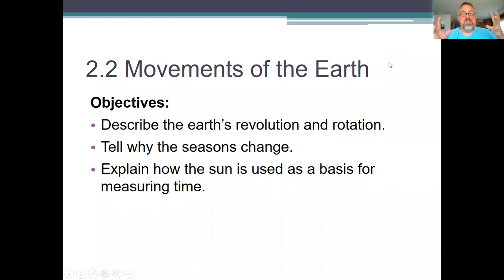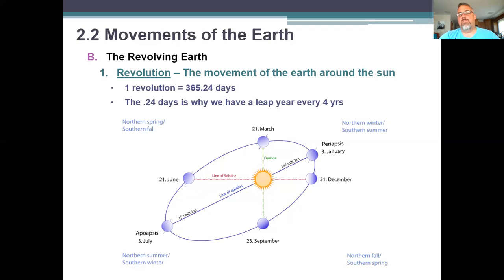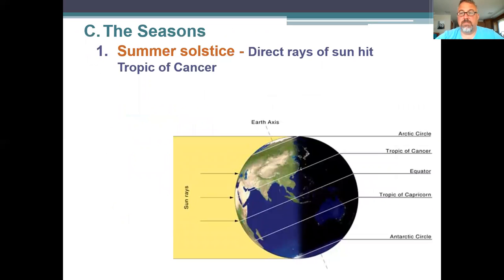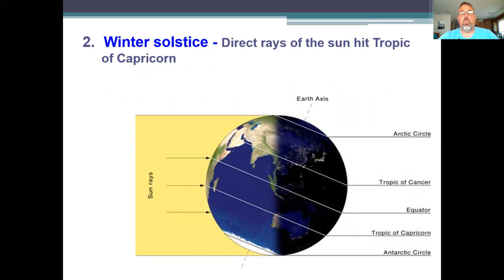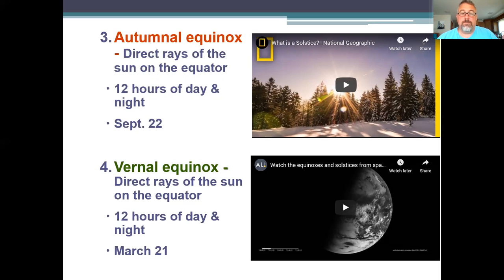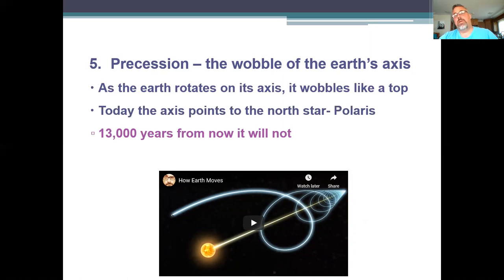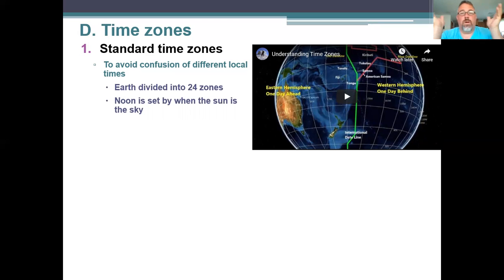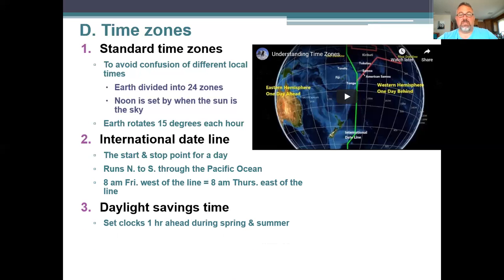ch 2 2 vod